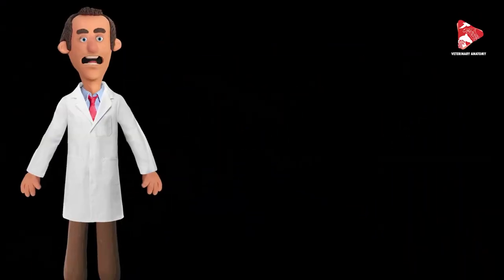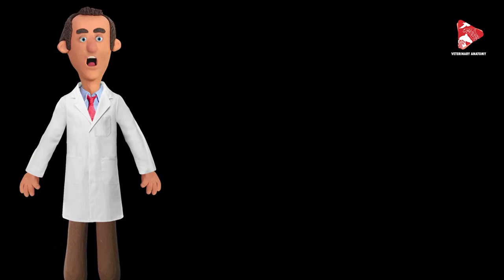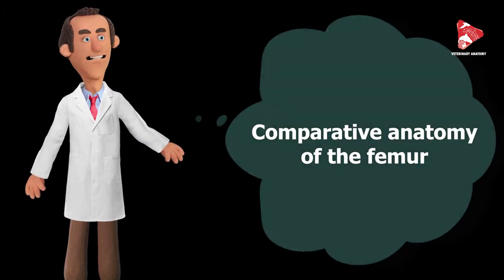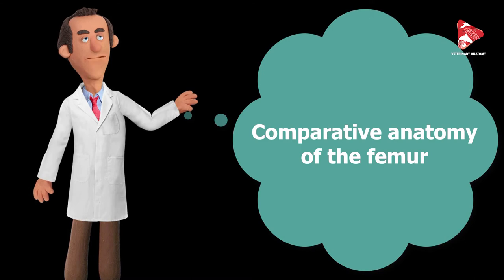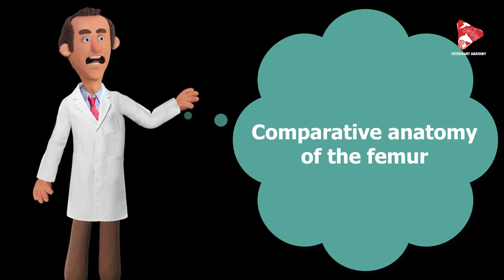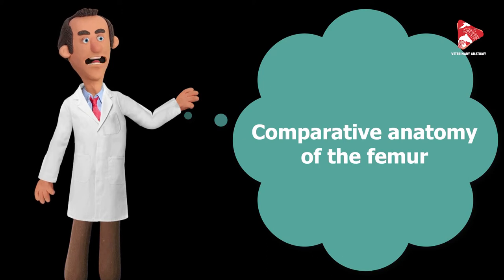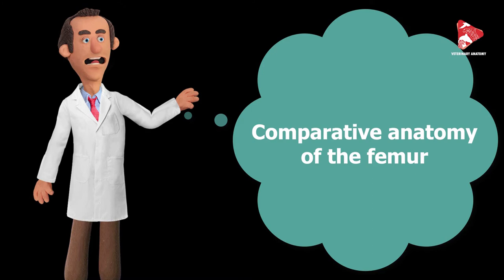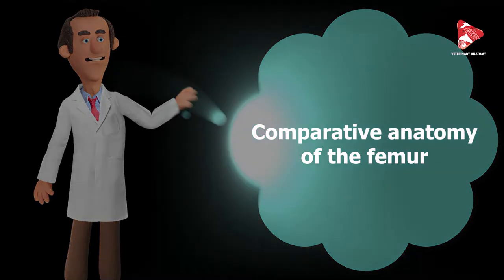Comparative anatomy of the Femur Bone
The femur is the strongest of the long bones and provides the origin and attachment for many muscles and tendons. This means that it is characteristically modelled for each species. Despite this it can be divided into three basic parts:

1. The Femoral Head

The head is offset from the main shaft of the femur, points in a medial direction and articulates with the acetabulum. It has a hemispherical articular surface with an associated notch, fovea capitis, which provides attachment for theintracapsular ligament. Lateral to the head is the greater trochanter. This process provides attachment to the gluteal muscles. The trochantic fossa separates the greater trochanter and the neck of the femur. It provides a site of insertion for the deep hip muscles. The lesser trochanter is a smaller process on the medial side that provides a site of attachment for the iliopsoas.

2. Femoral Shaft

The caudal surface is roughened proximally and is framed by the medial and lateral lips. These lips extend distally and enclose the popliteal surface. They also provide attachment for the adductor muscles.

3. Distal Extremity

This consists of the medial and lateral condyles caudally and a trochlea cranially. The condyles articulate with the tibia and menisci to form the femorotibial joint. The intercondylar fossa lies between the condyles and is separated from the popliteal surface by the intercondylar line. Both condyles are roughened on their abaxial surfaces, providing attachment for the collateral ligaments of the stifle joint. The extensor fossa is one of a pair of depressions on the lateral condyle. It is the more cranial of the two and forms an attachment point for the long digital extensor and third perineal muscle. The caudal depression gives origin to the popliteal muscle. On the caudal aspect of each condyle are facets for the articulation with the fabellae. These are sesamoid bones that are embedded in the tendinous insertion of the gastrocnemius. The trochlea is made up of two ridges and a groove that articulates with the patella to form thefemoropatellar joint.